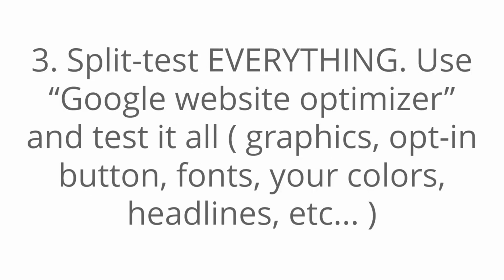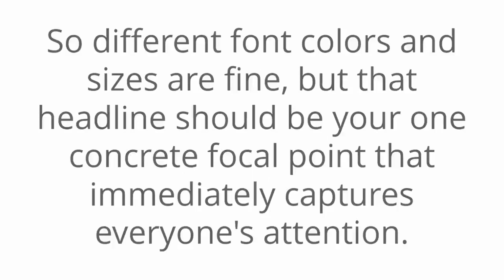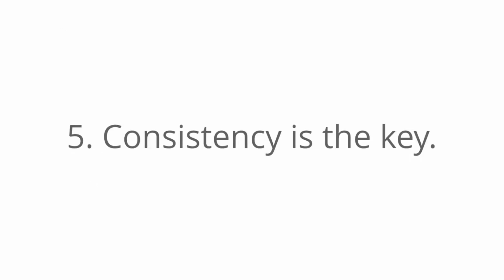How to Use Squeeze Pages To Convert Email Lists To Sales (Free Software)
A squeeze page is a type of landing page that marketers use to collect just email addresses from visitors.

Get your email list growth going with this dead simple squeeze page template and how to tutorial in just  4 minutes. Using a completely free software you can start creating your own professional looking squeeze pages in just a few clicks. This is the exact same format we use to pump out high converting squeeze pages in record time.

First, what is a squeeze page?

A squeeze page is simply just a page on your website, without external links, where someone can only enter their contact information – the only call to action you have on that page. Also, it’s important to note that in your call to action, just ask for the name and the email. That’s it, because the more stuff you ask the less likely someone is going to finish all of those.

Now, you might wonder what is a squeezepage used for? The purpose of a squeeze page is to collect email information and unless you need to educate your traffic more as to what they are about to get, this is really all you need to start growing your email list.

The key difference between a squeeze page and landing page is the length. A landing page can have bullet points, videos, multiple graphics and lots of information.